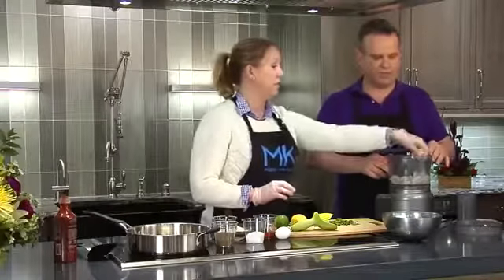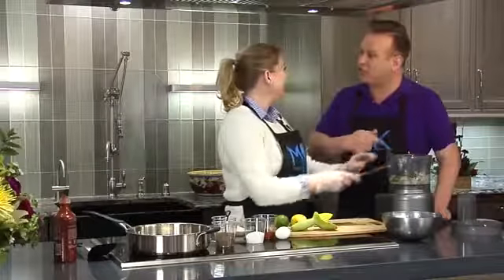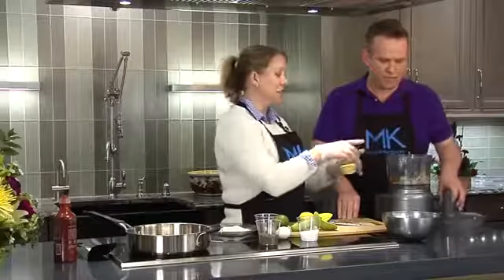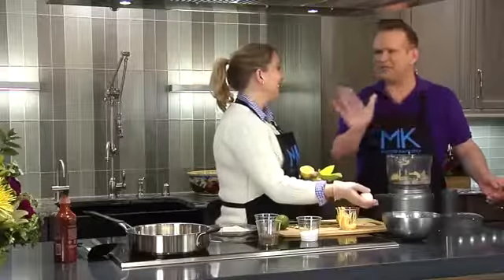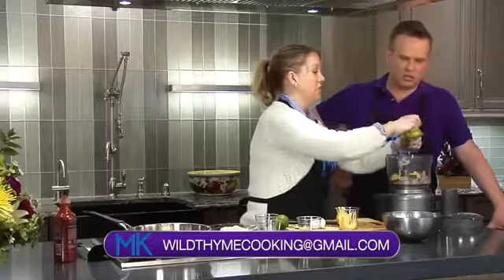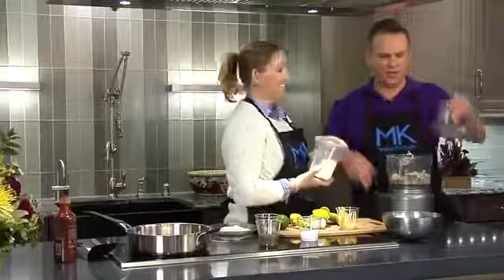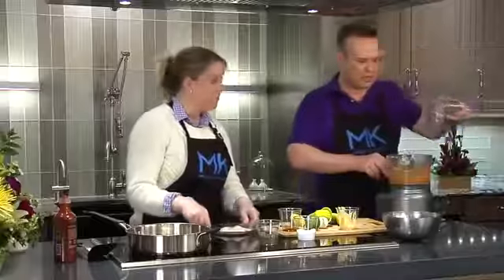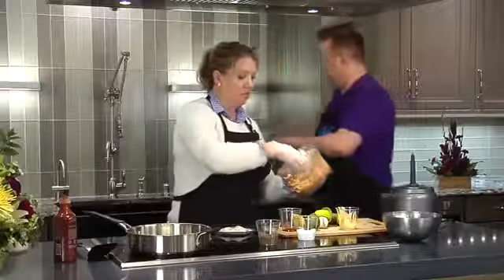Shrimp Cakes with Chef Allision Davis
These shrimp cakes are perfect for your next party or get-together.